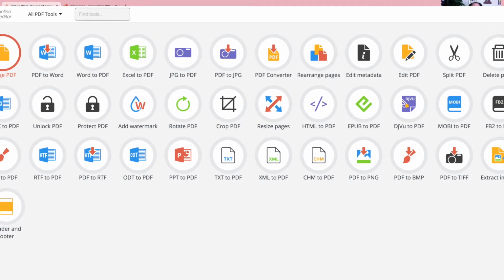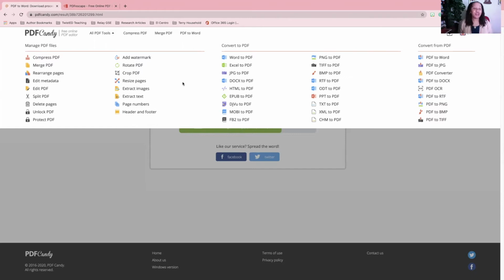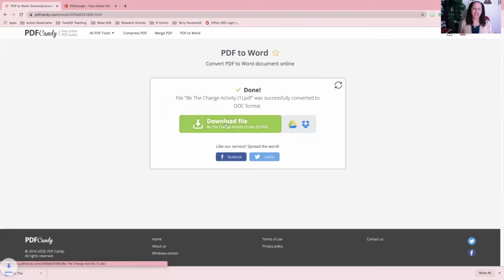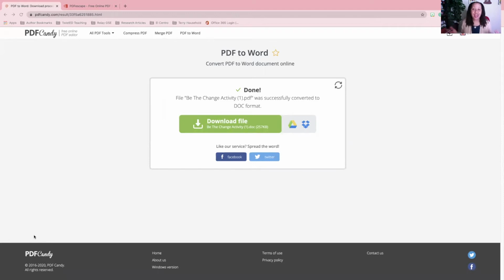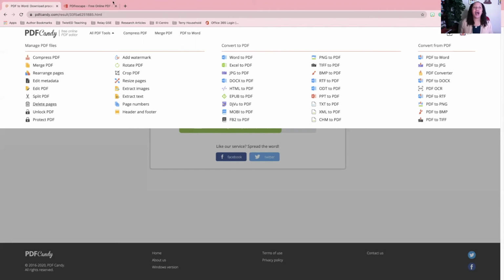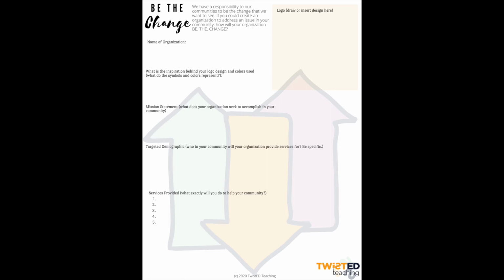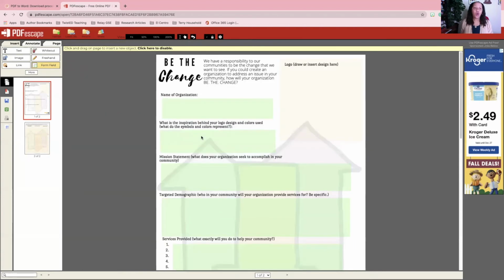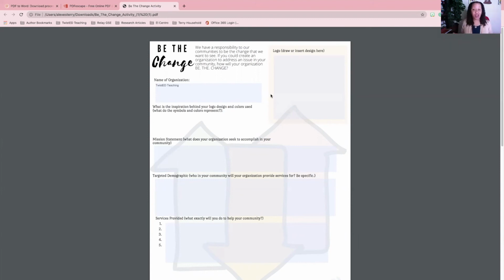Checking for Techquity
When introducing a tech tool or using traditional tech tools with our students, we must continue to examine them for any inequities. In this video, Alexes M. Terry shows you have to address the inequities and barriers, created by PDFs, through PDF Candy and PDFescape. Equitable learning spaces allow all students to thrive and they can't thrive if a stubborn PDF document is in their way. Let's break down that barrier!

Grab this week's resource (and all the other amazing things our team creates) by becoming a TwistED Teaching member.